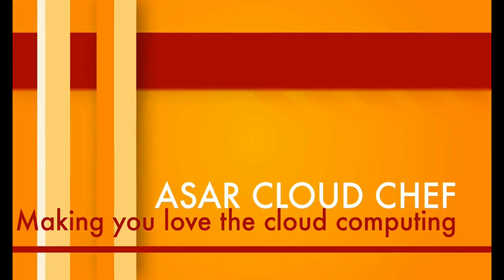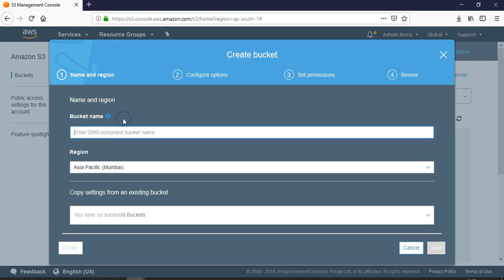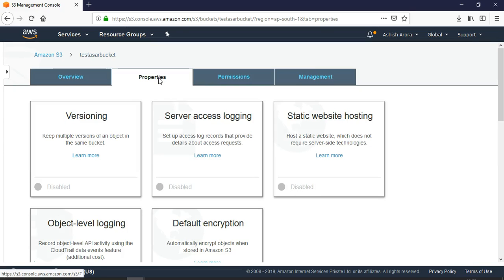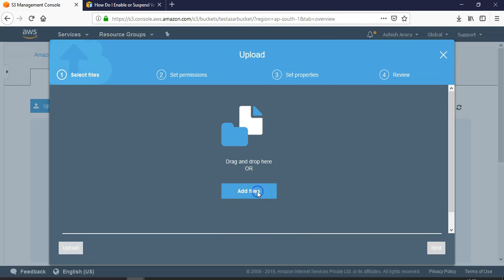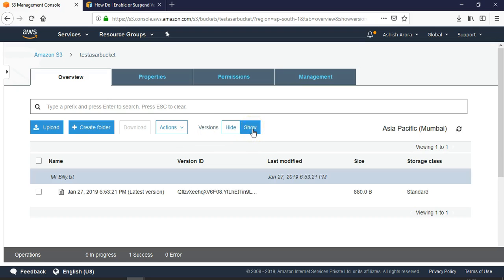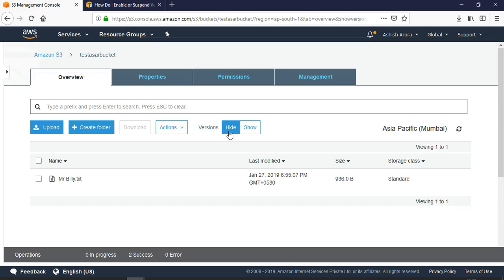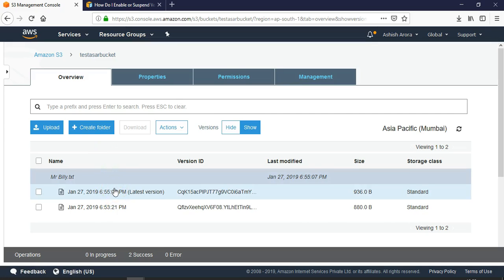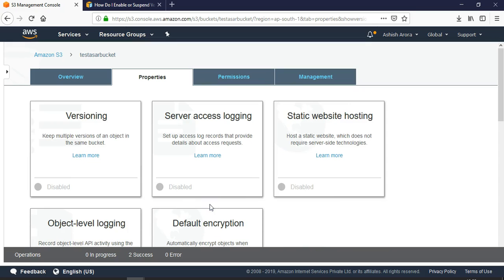Version Control On AWS S3 Bucket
In this video for aws tutorial for beginners we will see how to do version control on AWS S3 Bucket and do a lab to create an Amazon S3 bucket and upload a file to the bucket. These videos will help you prepare for aws certification.